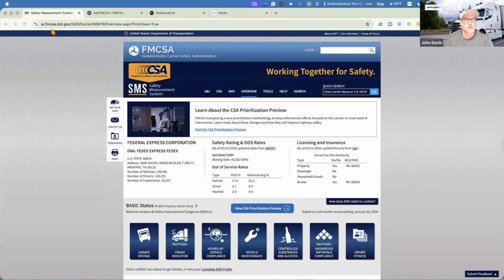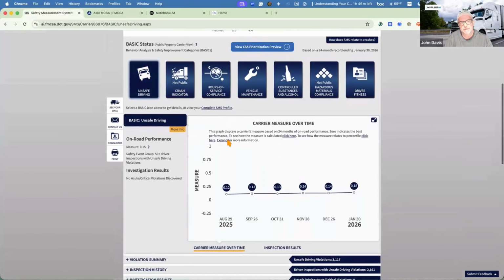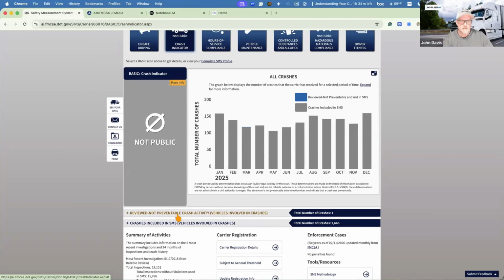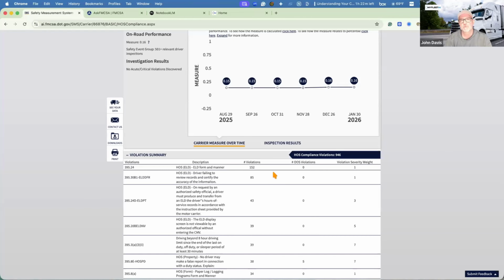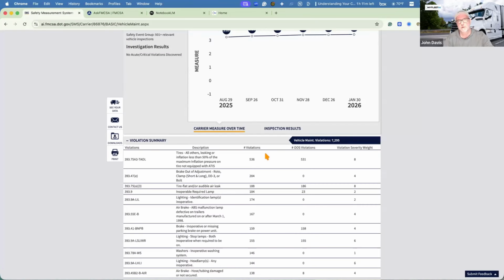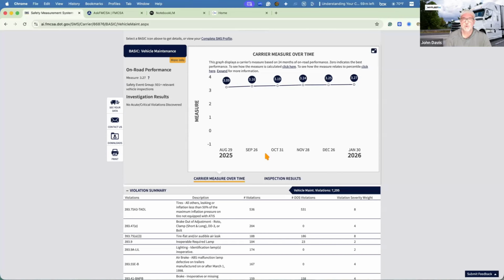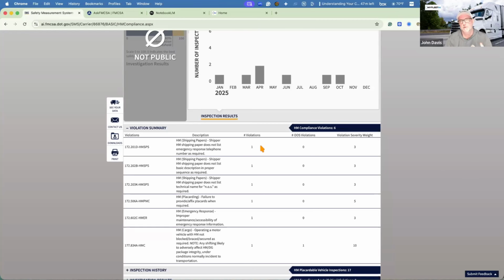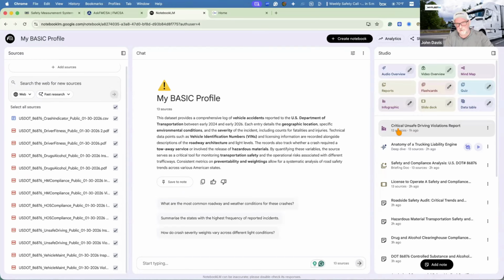Understanding Your CSA SMS BASIC Scores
Master Your Safety Data to Drive Better Results

Your CSA SMS BASIC scores are more than just numbers—they are the pulse of your fleet’s compliance health and a primary indicator for auditors and insurers. In this deep-dive session, we will demystify the Safety Measurement System (SMS) and provide managers with a clear roadmap for navigating and improving their scores.

We will go beyond the surface level, offering a comprehensive review of the BASIC categories and the methodologies behind them. Whether you are trying to reverse a negative trend or maintain a low threshold, this webinar will equip you with the technical know-how and strategic insights to take control of your safety rating.